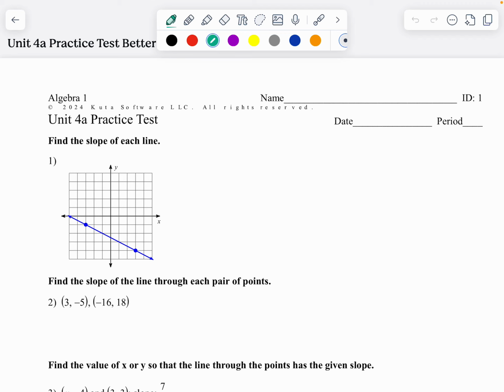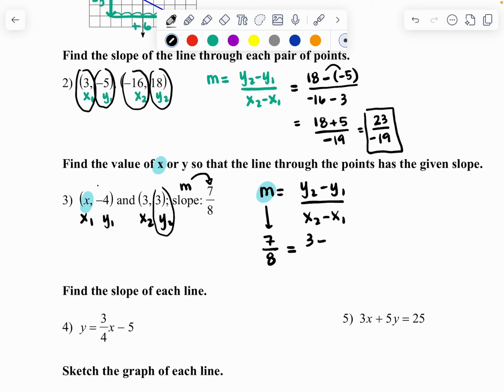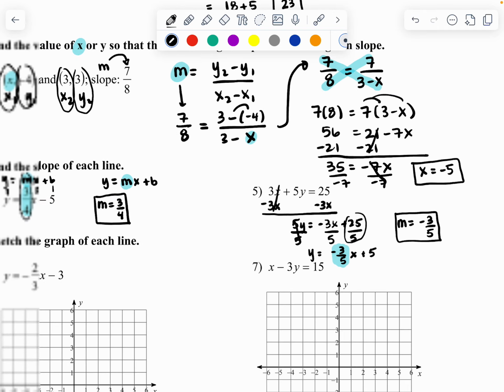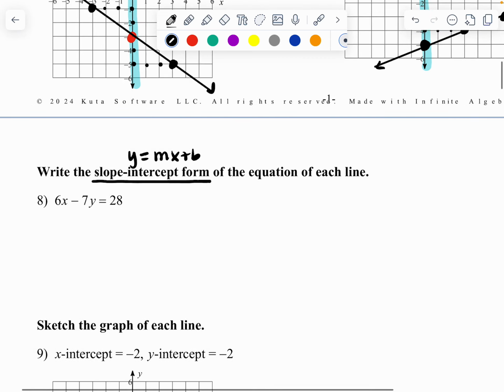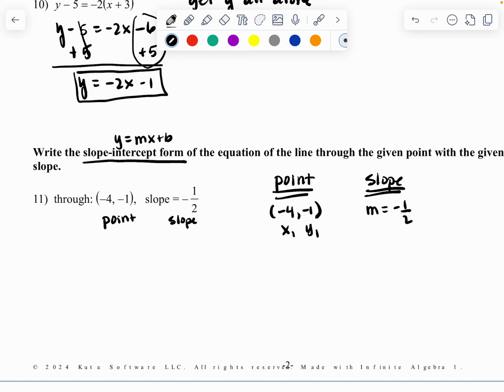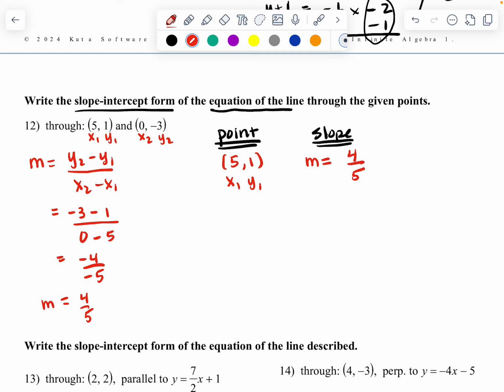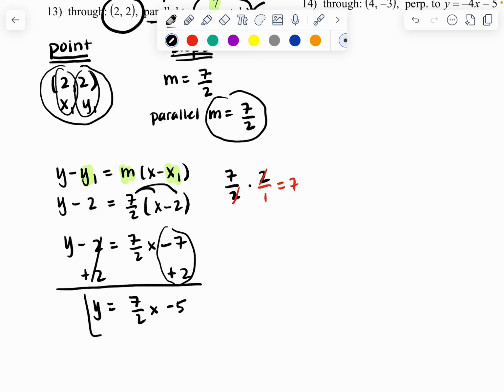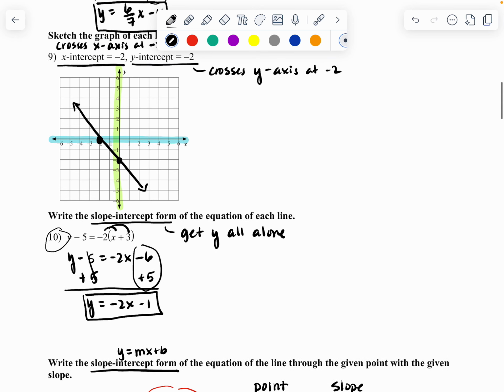Unit 4 Practice Test Algebra 1